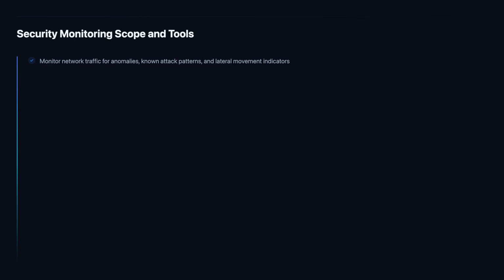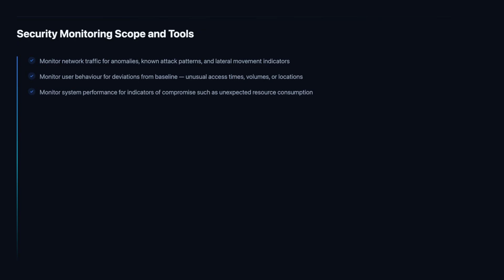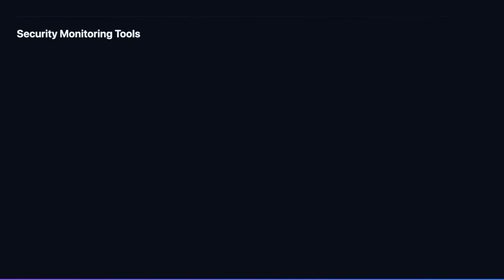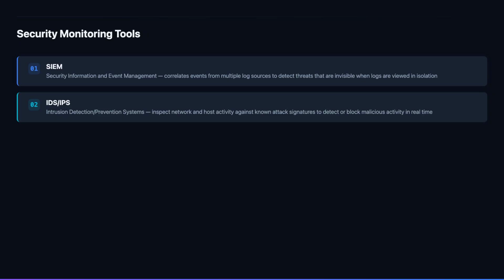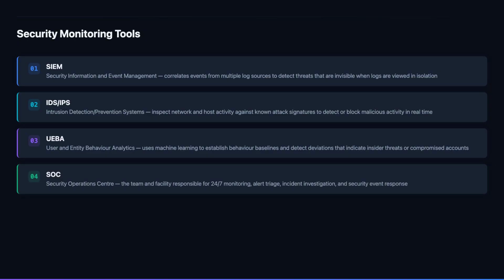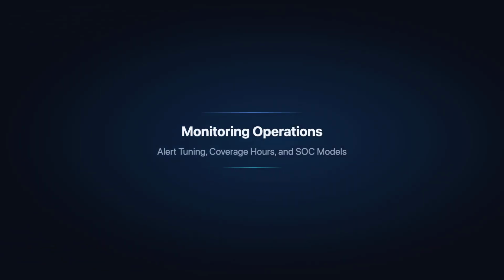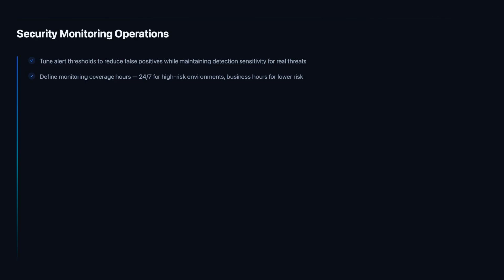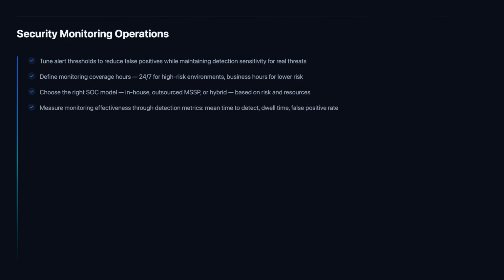ISO 27001:2022 A.8.16 – Monitoring Activities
Monitoring activities

What is Control A.8.16 in ISO 27001:2022? Logs tell you what happened. Monitoring tells you what is happening right now. While logging creates the forensic record for investigation, security monitoring is the active process of watching that record in real time to detect anomalous or suspicious activity before it becomes a full incident. Control A.8.16 requires organisations to monitor networks, systems, and user activity to detect security threats. Let us explore what monitoring covers, the tools that enable it, and how organisations build the human and technical capability needed to make monitoring effective.

Topics covered in this video:
  - What to Monitor
  - Monitoring Operations